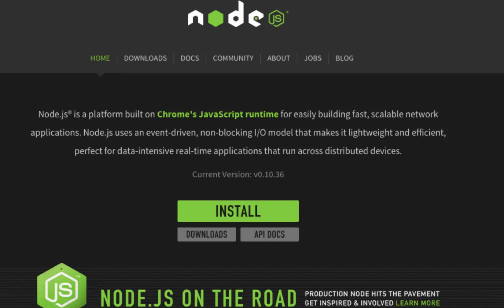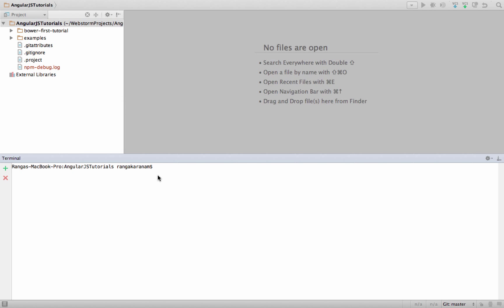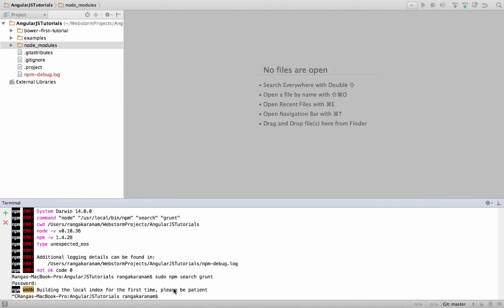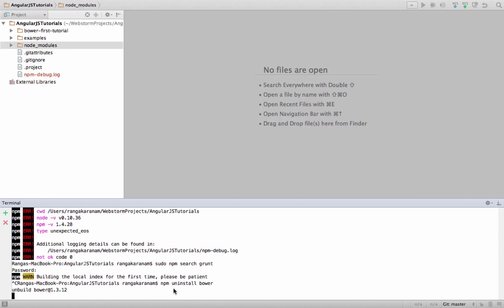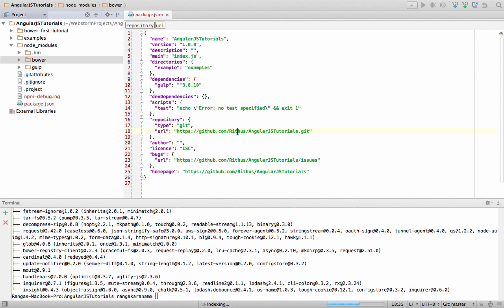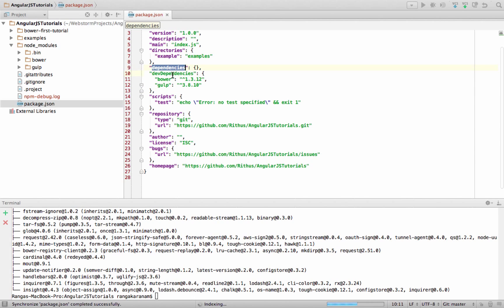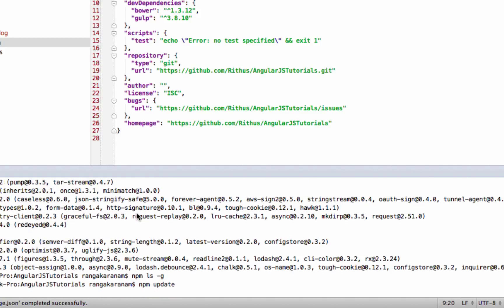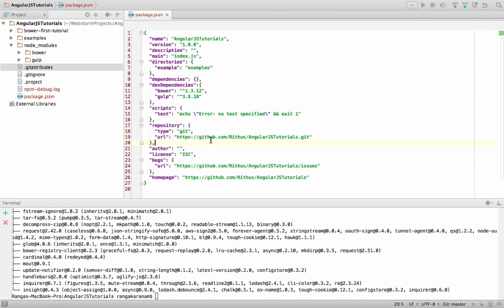npm (node package manager) tutorial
Watch our Most Watched Videos

Learn from our Amazing Catalog

Tutorial covering all aspects of npm. For Beginners.

npm is lots of things. npm is the package manager for Node.js. The npm Registry is a public collection of packages of open-source code for Node.js, front-end web apps, mobile apps, robots, routers, and countless other needs of the JavaScript community. npm is the command line client that allows developers to install and publish those packages. Udemy